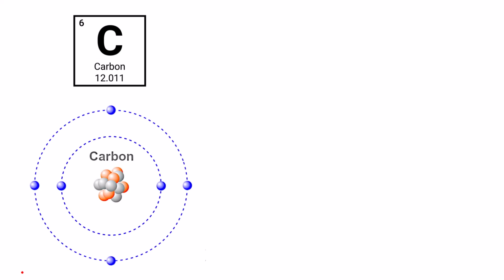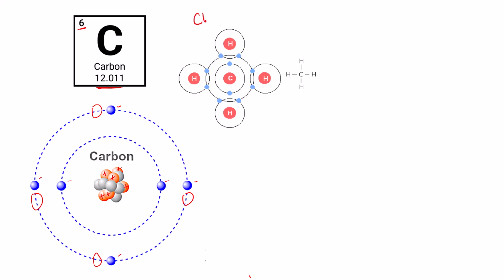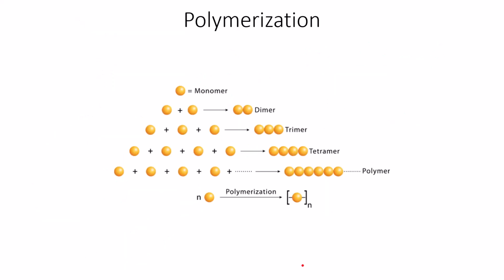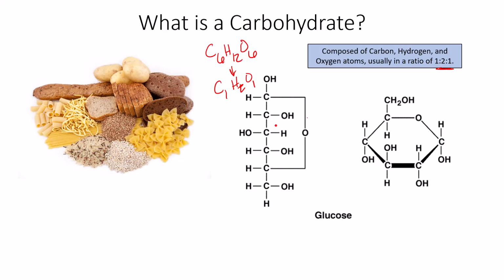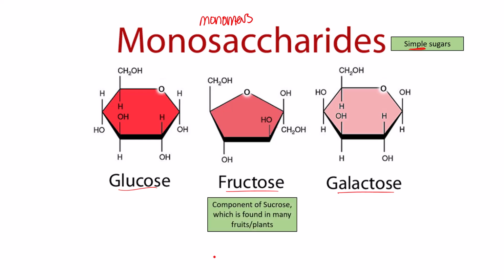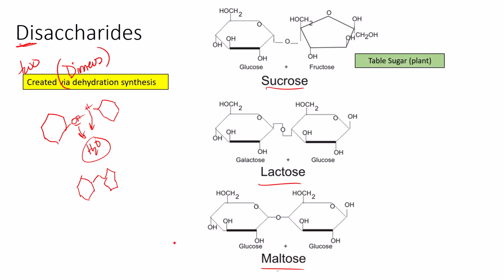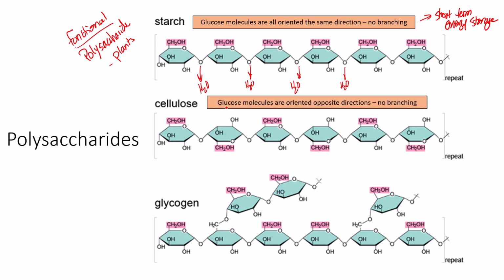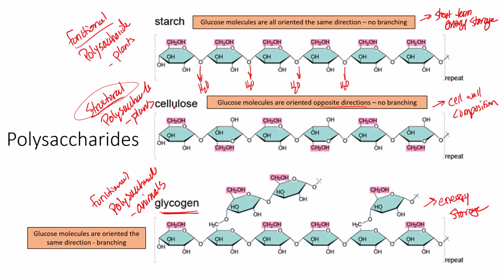Carbohydrates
This video highlights carbohydrate structure and function from the monosaccharide level through polymerization of polysaccharides.